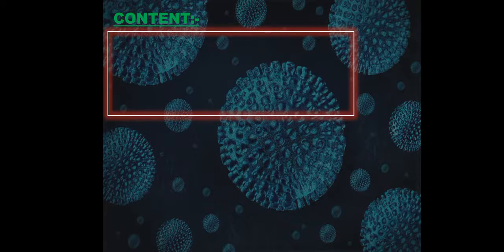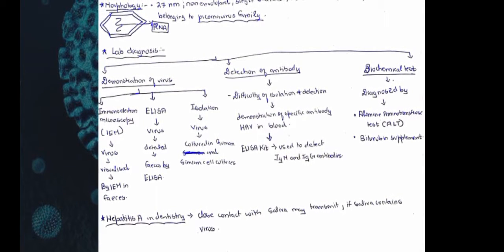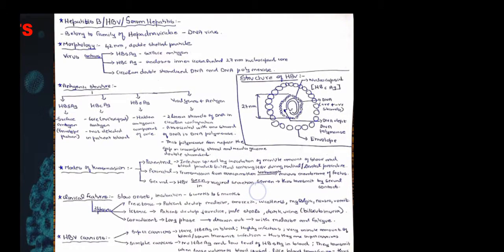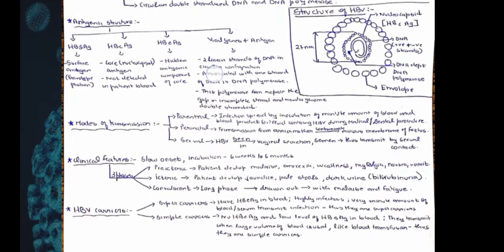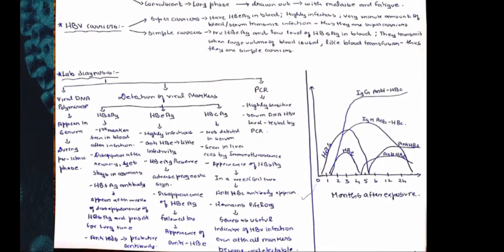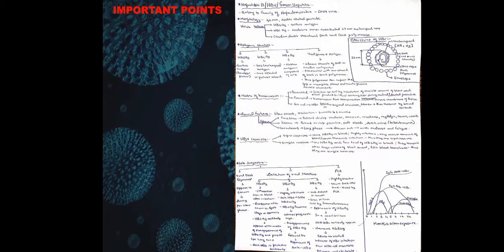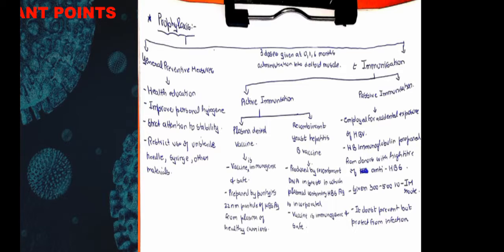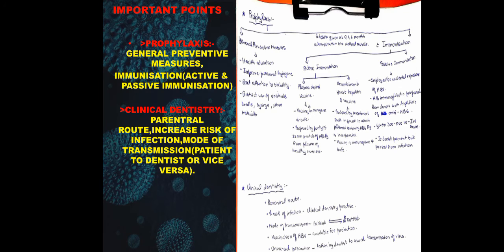HEPATITIS VIRUS (A & B)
Ease of learning , Concentrates on important points, Useful for both MEDICAL/ DENTAL students